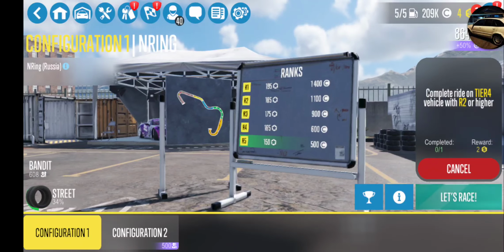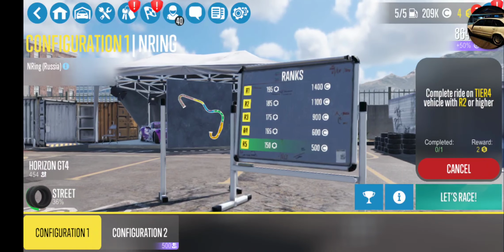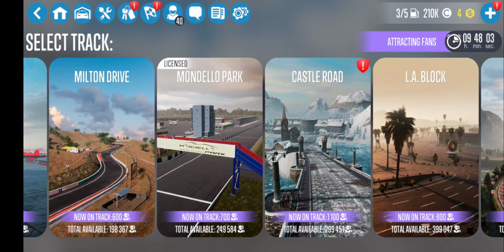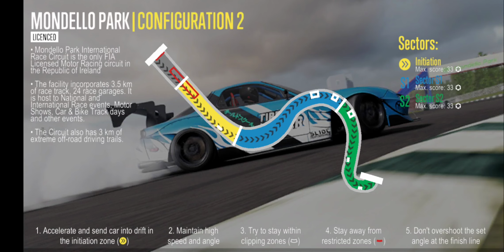rb battles finals - CARX DRIFT RACING 2